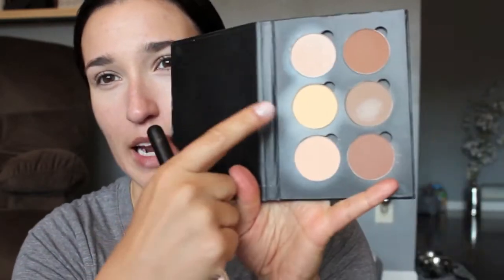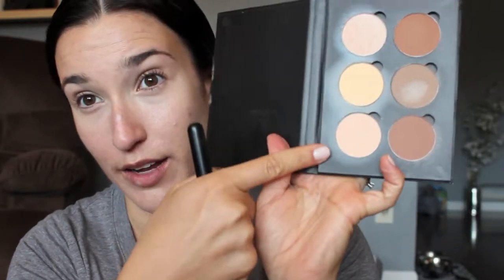My Everyday Makeup Tutorial:: Dewy and Glowing Skin::MORPHE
Hey everyone! I know I have been gone for soooo long, and Im so sorry for the lack of videos! But life gets busy and hectic and I have been running around like a chicken with their head cut off! But enough of the sob story! Todays look is one I have been sporting basically this whole month if not longer! Its a very simple but yet dewy and glowing look! And if you know me then you know I need as much moisture and dew as I can get! But don't worry even if you have oily skin you can still do this same look just instead of using a base product like I do use something that is matte.

Products used:

NYX HD concealer in C2
ASB Contour Palette
Estee Lauder in Copper Penny
Josie Maran illuminizing Powder
Sonia Kashuk Brush
Sigma F86
Sigma E25
Sigma E40
Sigma E30
Morphe Blush Brush
Morphe Flat Shader Brush
Morphe W35
Maybelline Mega Plush Lash in Black
Maybelline Brow Drama in Soft Brown
Two Faced Bonzer in Sun Bunny
Elf Small Stippling Brush
Morphe Setting Brush
Morphe Stippling Brush
Morphe Blush Palette